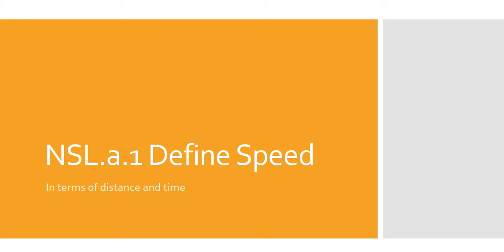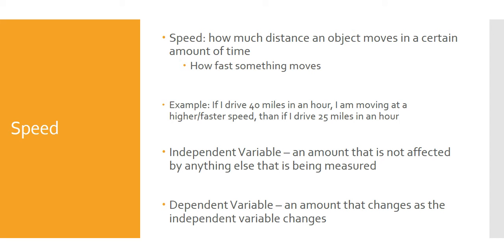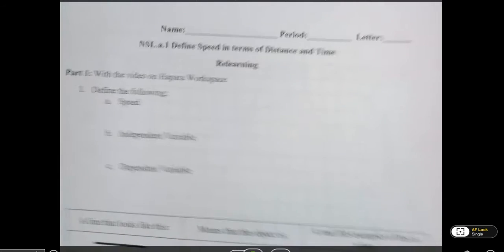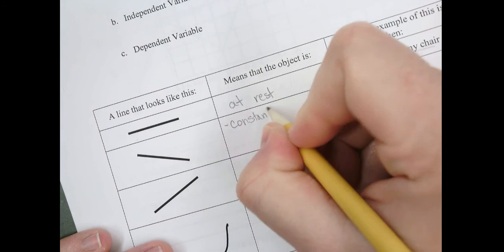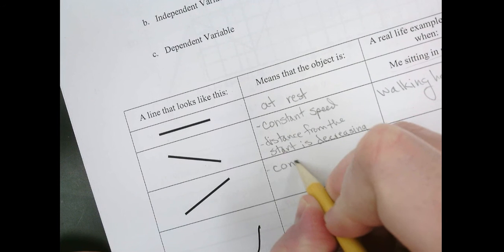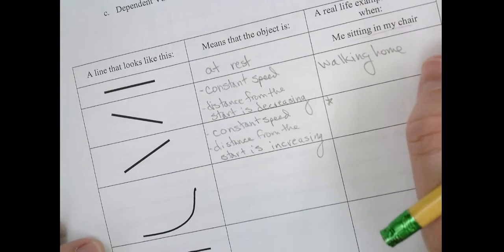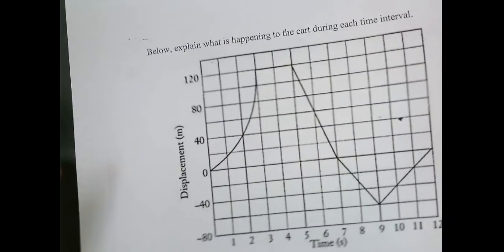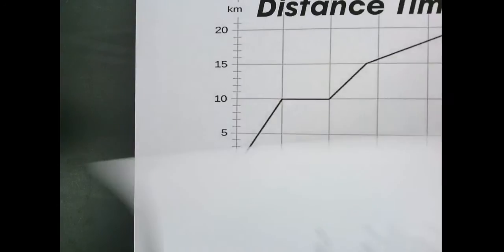NSL.a.1 Defining Speed